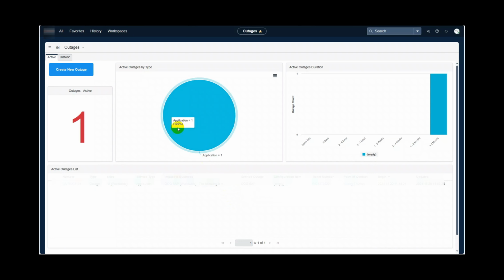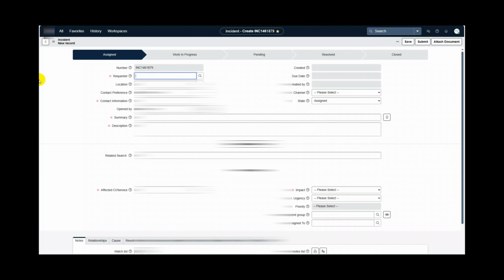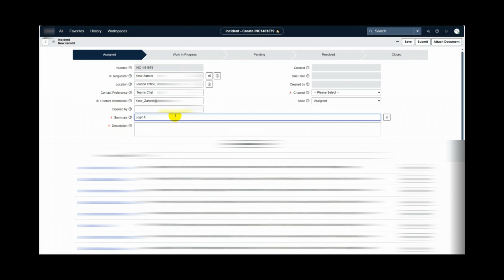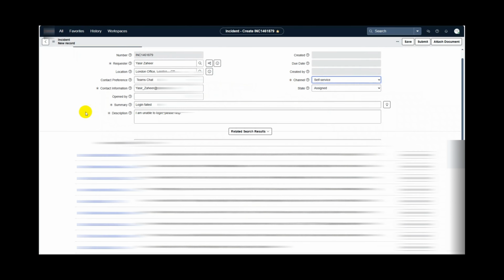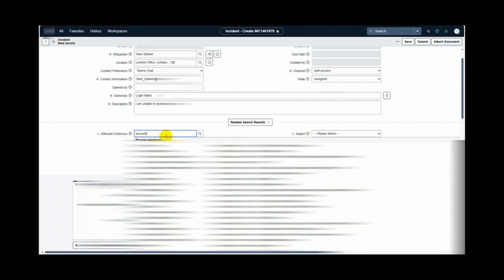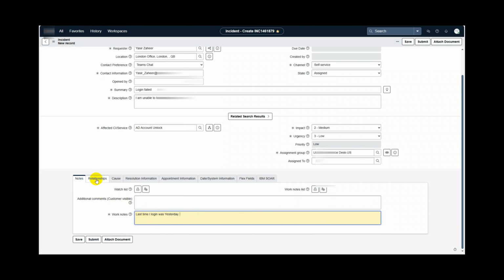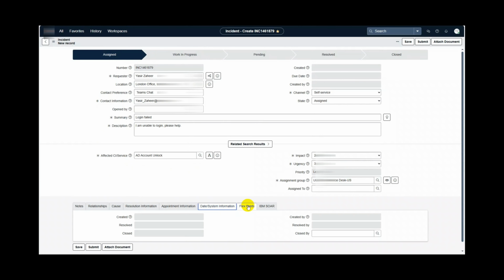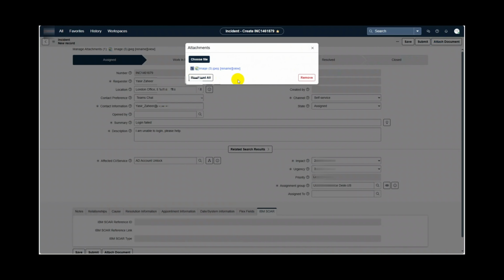How to Submit an Incident in ServiceNow (Step by Step Guide)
In this step-by-step tutorial, we will walk you through the process of submitting an incident in ServiceNow, a leading IT service management platform. Learn how to efficiently report and track incidents, leveraging ServiceNow's powerful workflow and automation capabilities. This video is perfect for ServiceNow beginners, administrators, and developers looking to improve their incident management skills and prepare for ServiceNow certification. By following this guide, you'll gain hands-on experience with ServiceNow's incident management module, including creating and assigning incidents, adding comments and attachments, and tracking incident status. Additionally, you'll understand how ServiceNow's CMDB and change management modules integrate with incident management to provide a holistic IT service management experience. Whether you're looking to enhance your IT automation skills, pursue a career in ServiceNow development, or simply streamline your organization's IT operations, this video is an essential resource for you. So, let's get started and learn ServiceNow incident management the easy way!